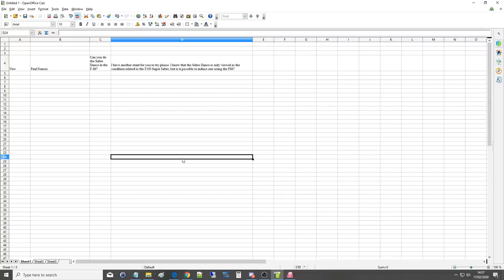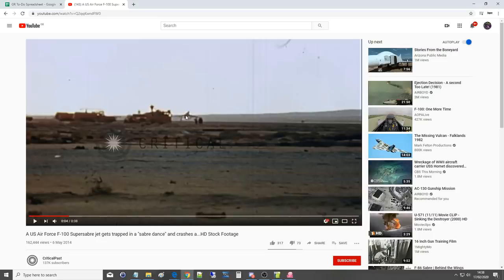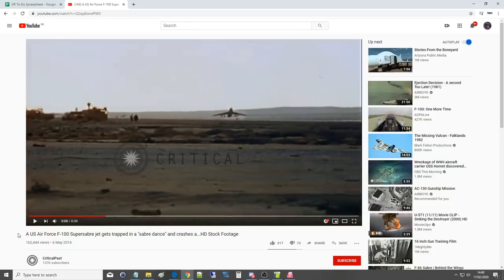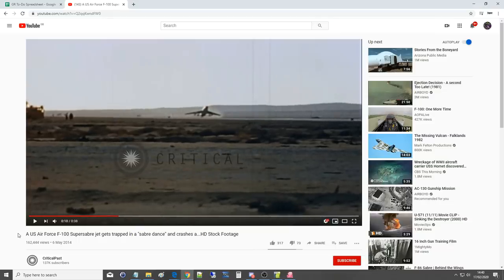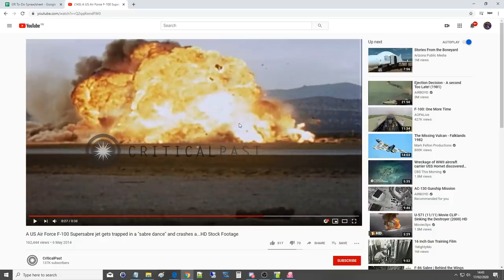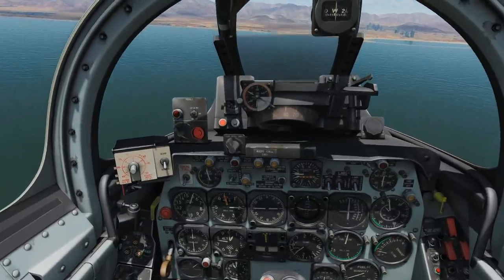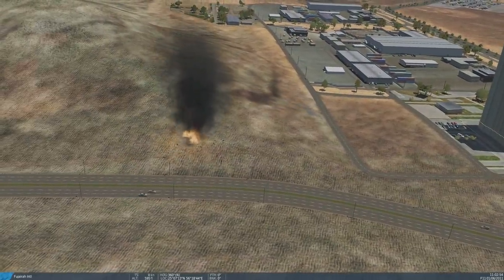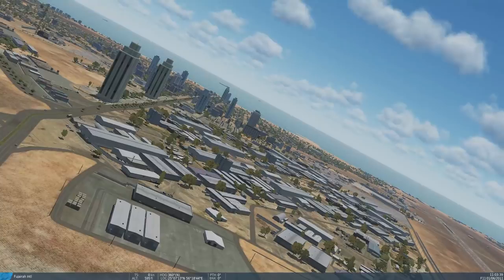1956 The F-100 Super "Sabre Dance" | DCS WORLD Reenactment